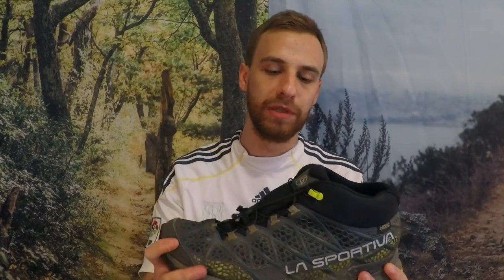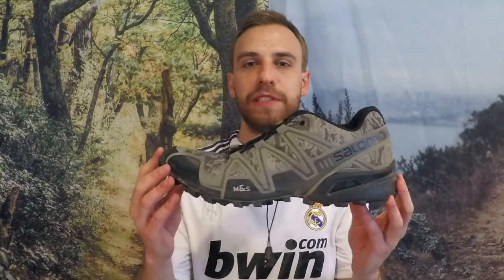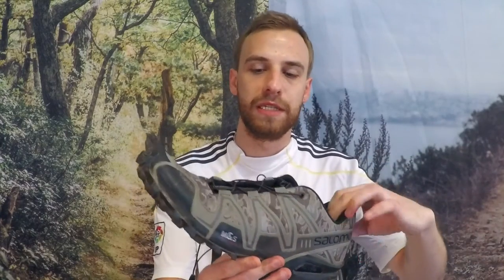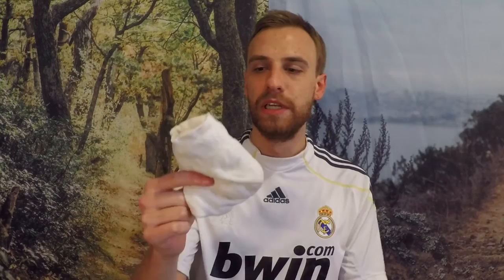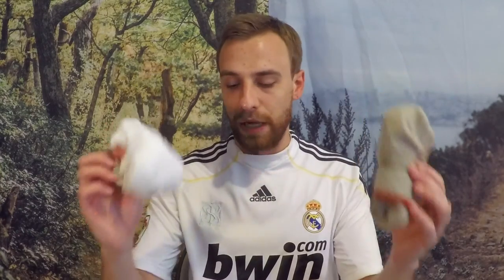Hiking Tips: Footwear